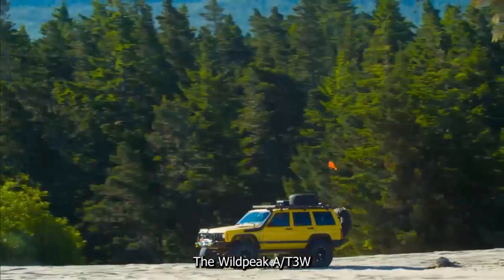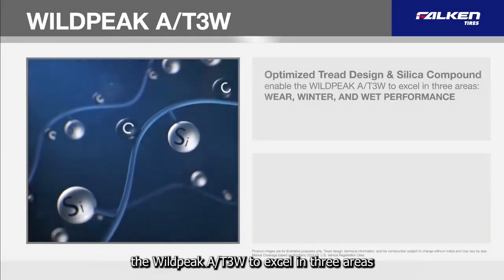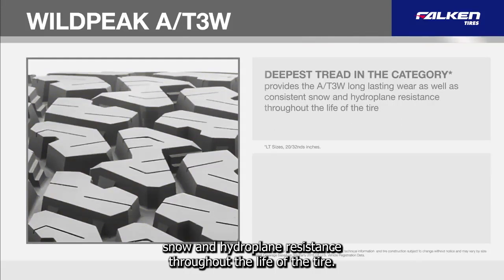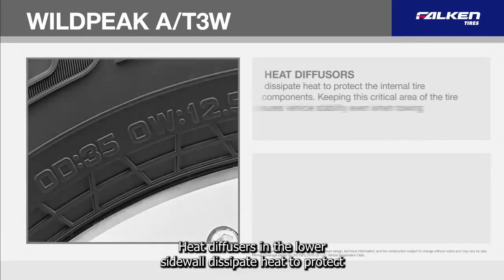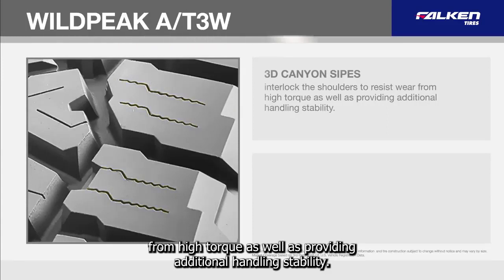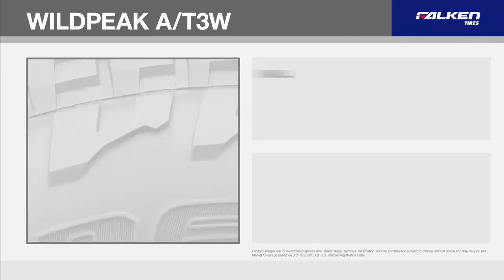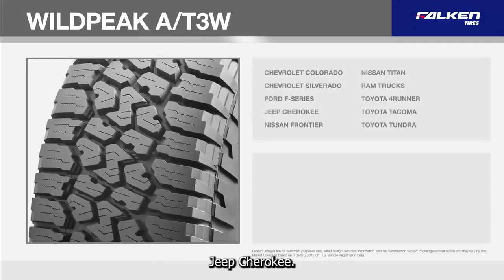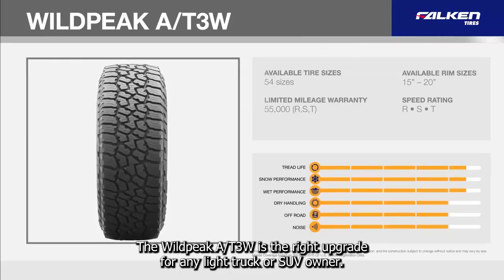Tire Discounter Group - Featuring Falken's A/T3W Tire Training